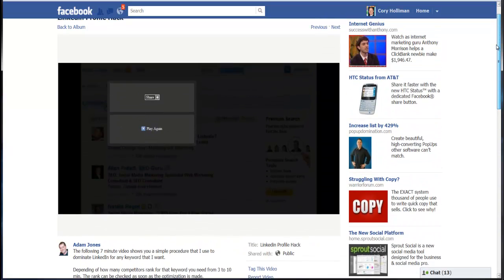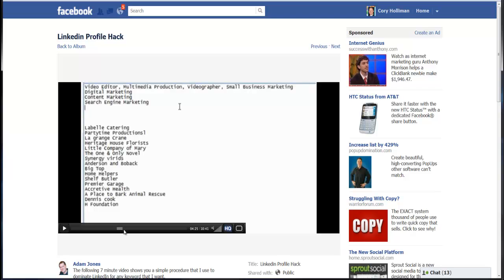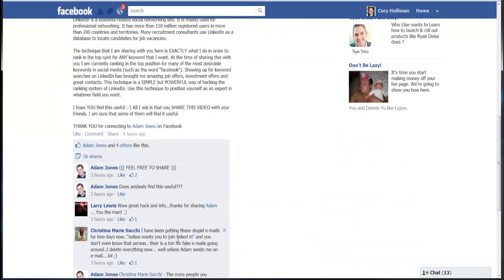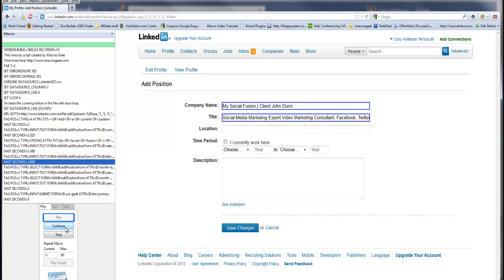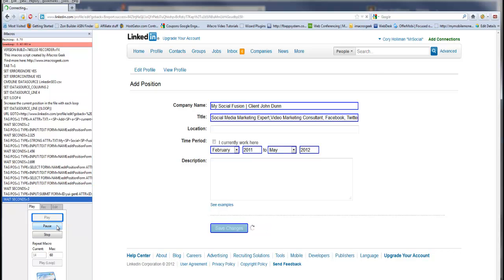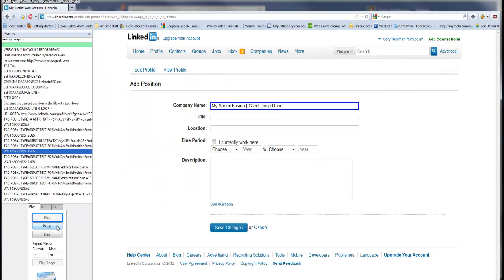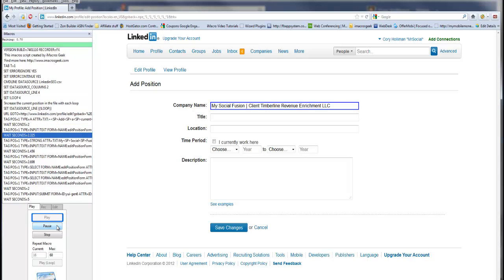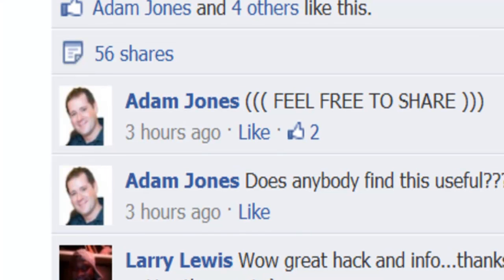LinkedIn Hack - iMacros Geek Style